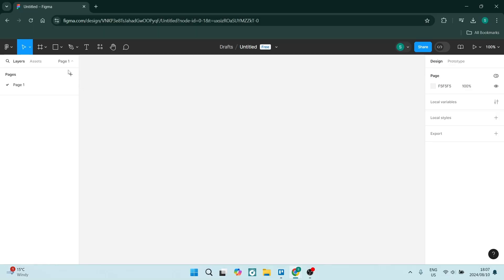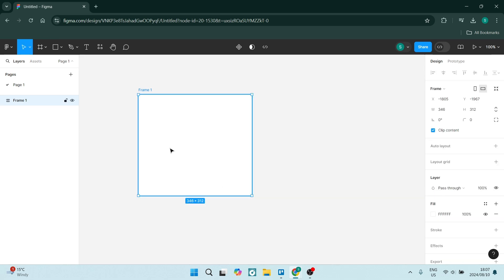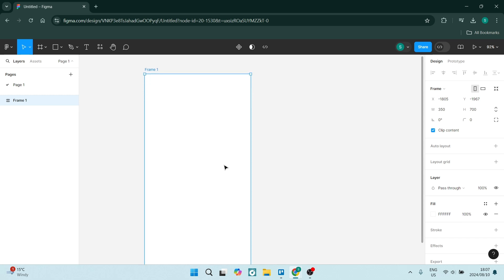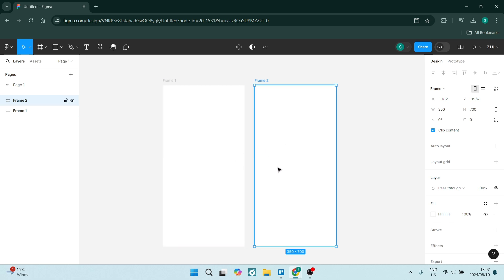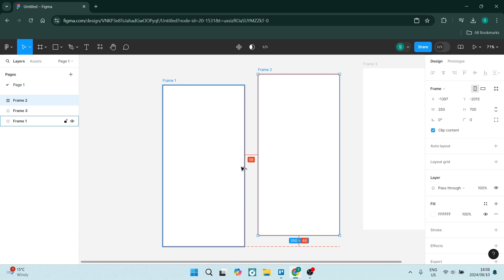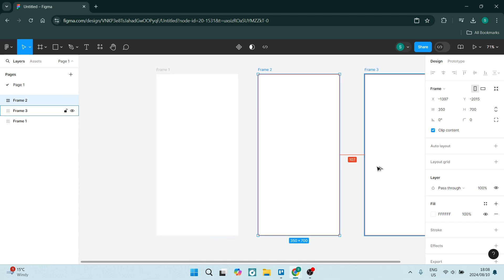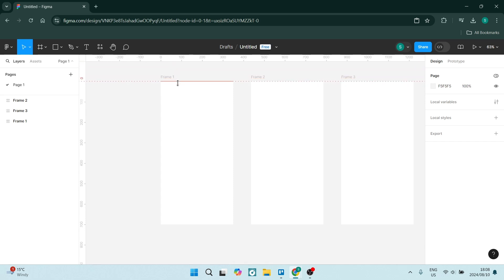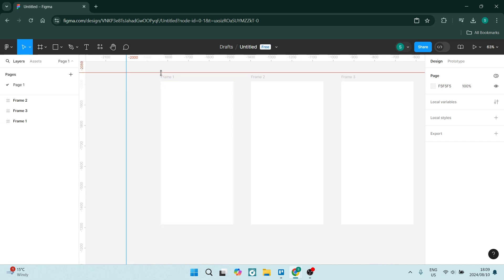How to Set Dimensions in Figma | Figma Tutorial 2025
In this video, "How to Set Dimensions in Figma," we'll show you how to accurately define and adjust dimensions for your design elements, ensuring your projects are perfectly aligned and proportionate. Setting dimensions is crucial for creating responsive designs that look great on various devices and screen sizes. We’ll guide you through the process of using Figma’s properties panel to set specific width and height values for frames, shapes, and components. You'll also learn how to use constraints and layout grids to maintain consistency across your designs. By the end of this tutorial, you'll have the skills to effectively manage dimensions in Figma, enhancing your design workflow and precision. Join us to take your design skills to the next level!

Timestamps

Intro – 00:00 – 00:11
Setting Dimensions in Figma – 00:12 – 02:20